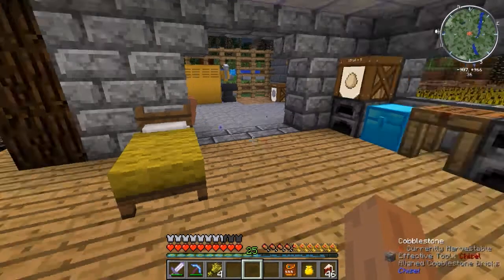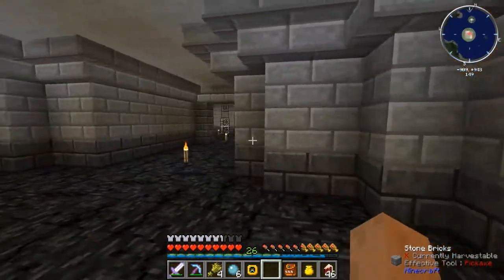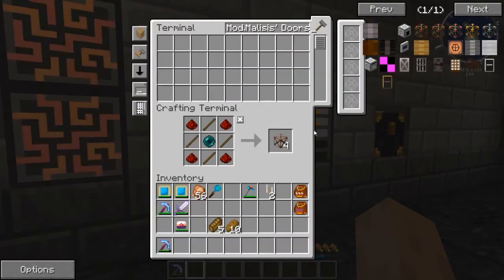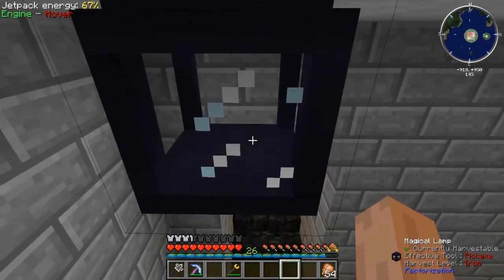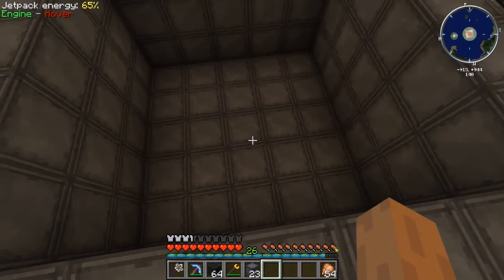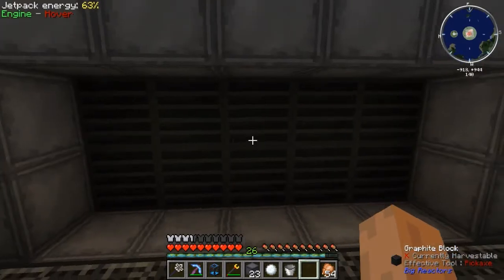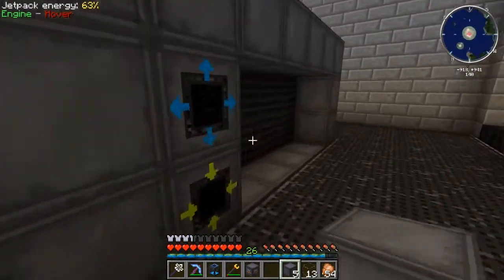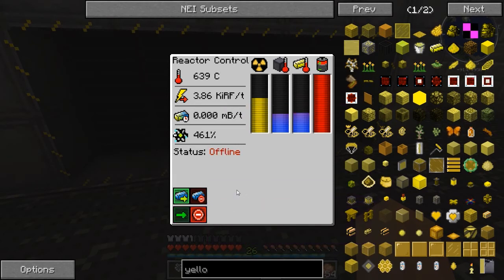(RE-UPLOAD) Bevo's Tech Pack | Episode 29 | Updates and Reactors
(This is an edit, for some reason the first one had about 40 seconds of blank screen on it. And yes, I was thinking of Enderium not Resonant Ender. My bad.)

Hey there folks, Welcome back to Bevo's Tech Pack!

My Adventure down the Twilight Forest progression tree is done for now, and with that, it's time to finally update the Pack, see what's new, and get to planning on some real tech stuff. I've still got a village I want to finish, but we'll be getting some... Overworld-ly assistance so that I can concentrate on building and less resource gathering.

You can find Bevo's Tech Pack on the ATLauncher.
You can also check out a list of the Mods in BTP here;

Music!